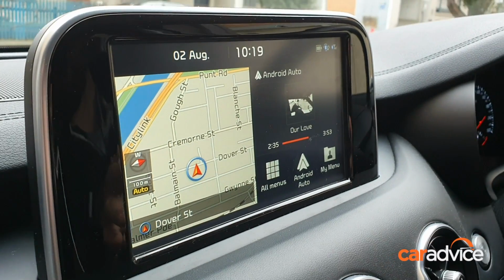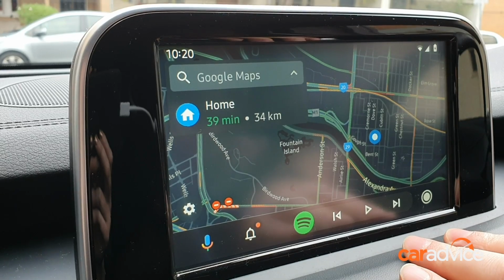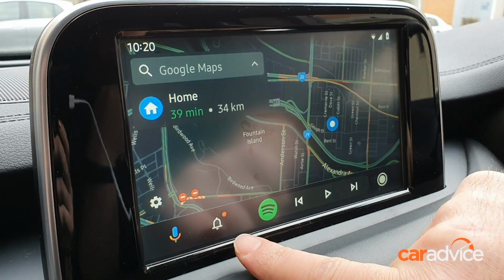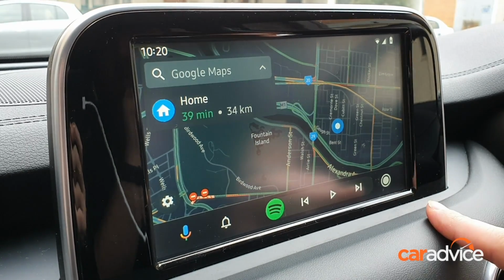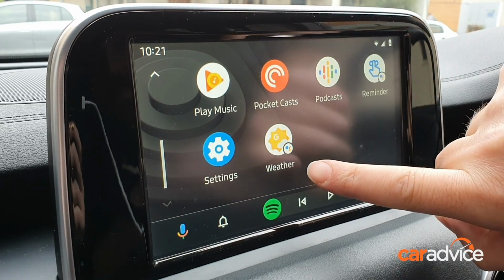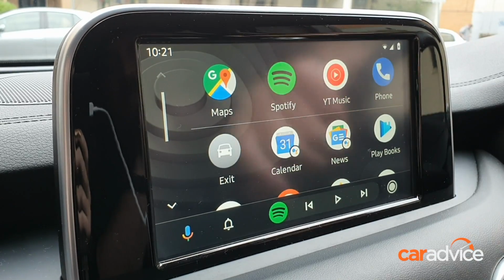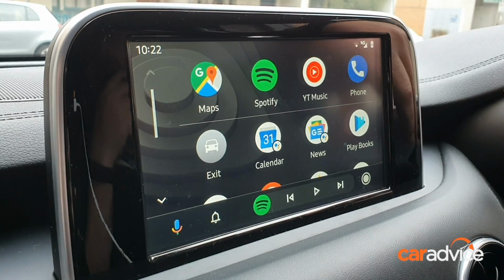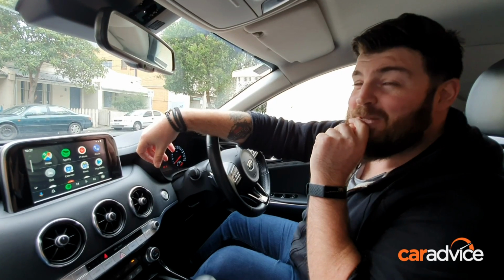2019 Android Auto facelift review: Quick tour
Google's new Android Auto is now rolling out! Join Mike Stevens in the CarAdvice.com Kia Stinger for a quick tour of the latest design. (Note to self: phone camera's wide lens will make you look wide...)